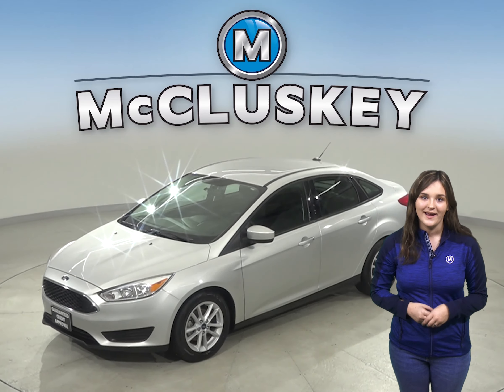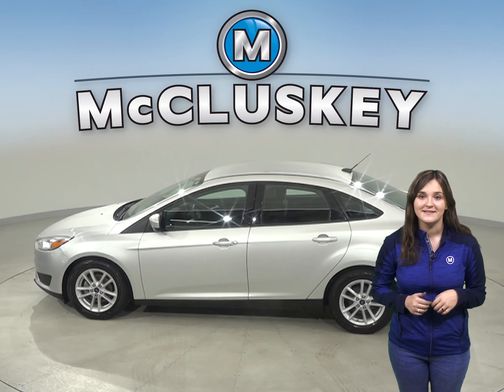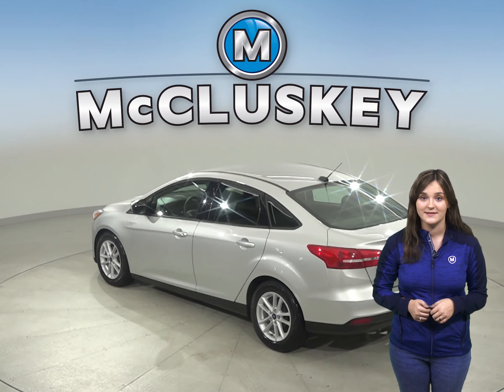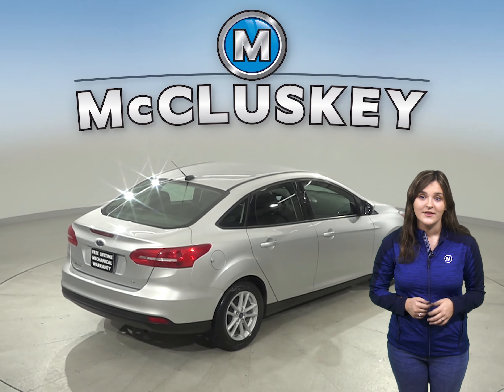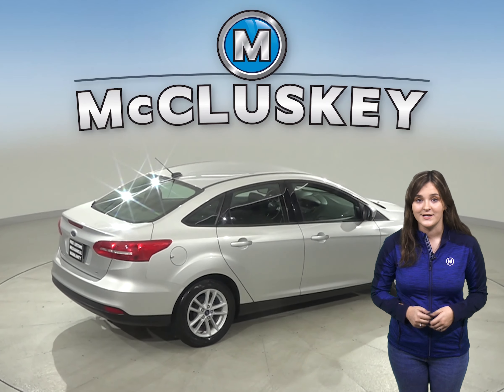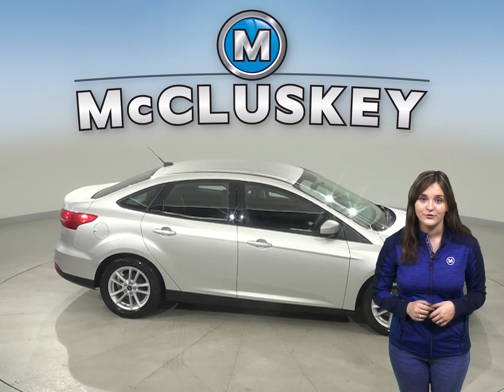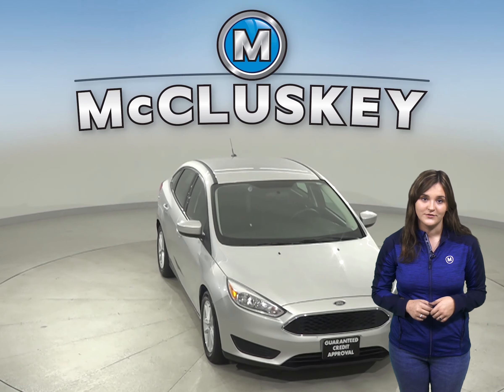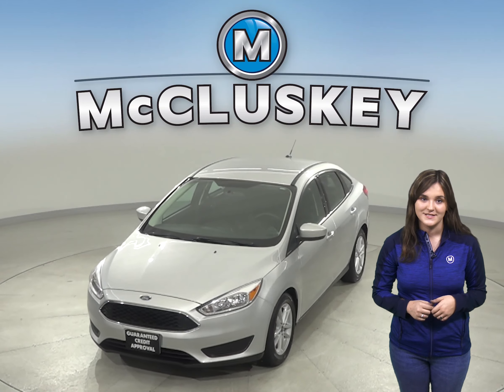G15806TR Used 2018 Ford Focus SE FWD 4D Sedan Silver Test Drive, Review, For Sale -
Challenged credit?